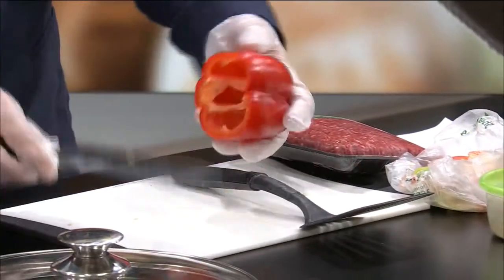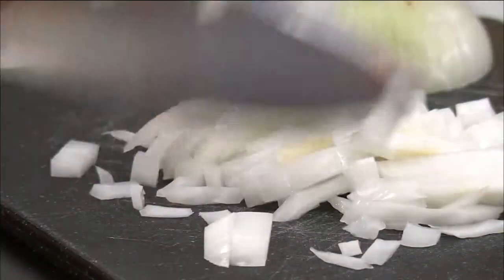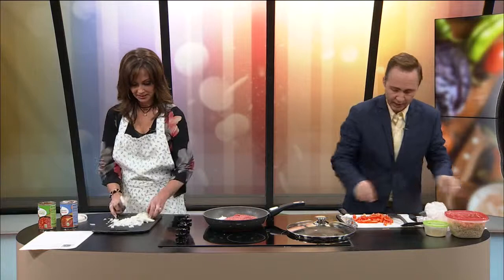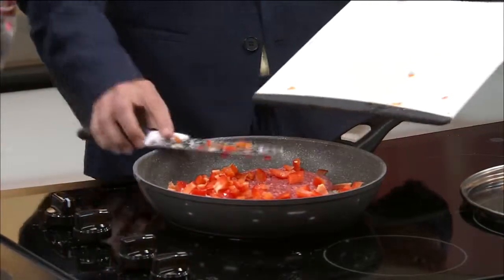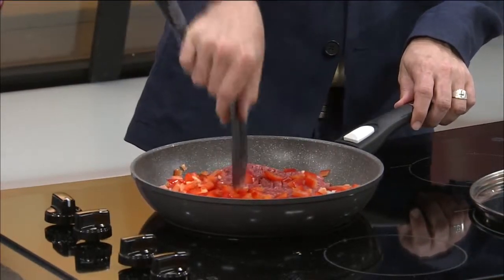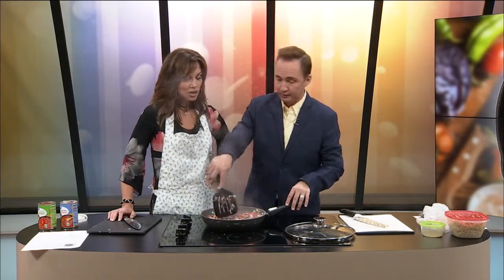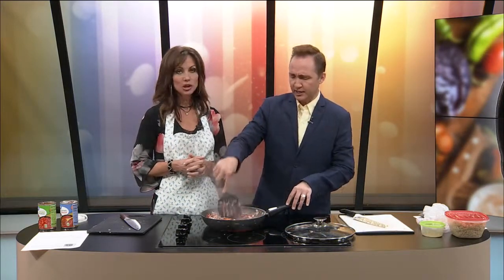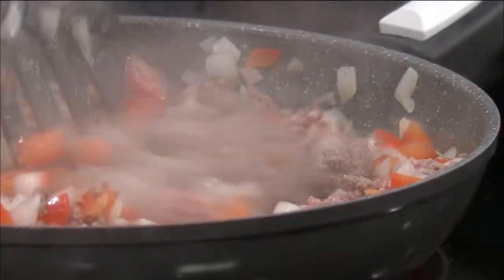Ozarks FOX AM-Dishing It Part 1-04/18/19